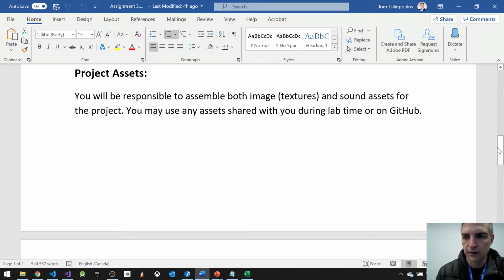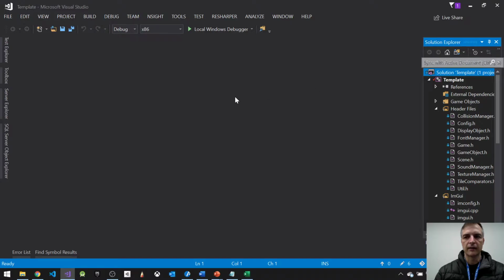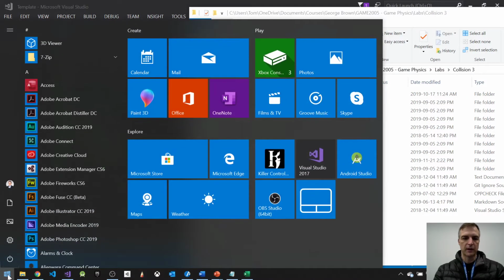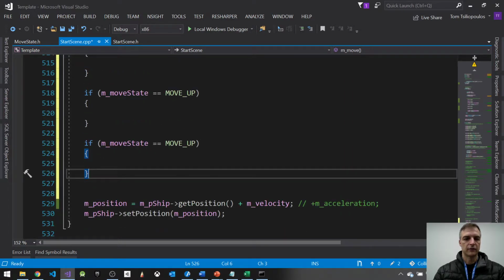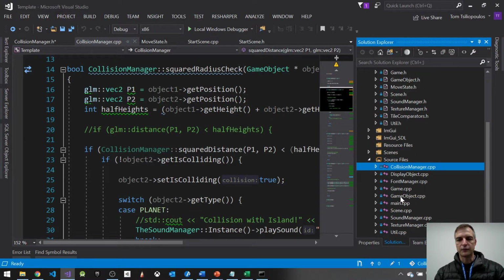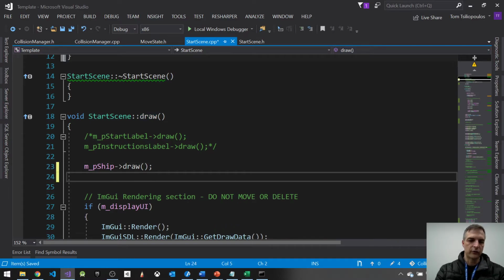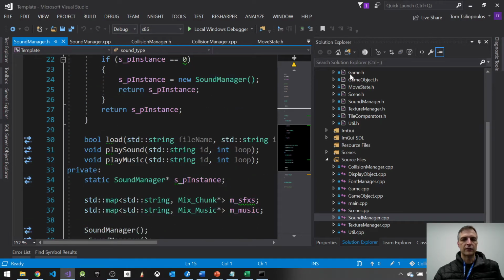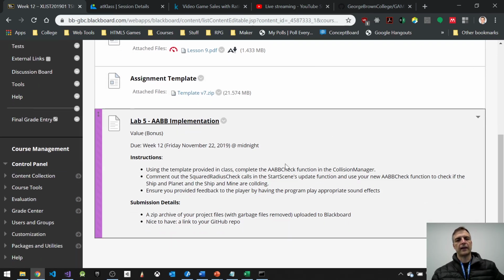GAME2005 - F2019 - Lesson 12 - Lab 5 - Basic Collision Detection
GAME2005 - F2019 - Game Physics - Lesson 12 - Lab 5 - Basic Collision Detection